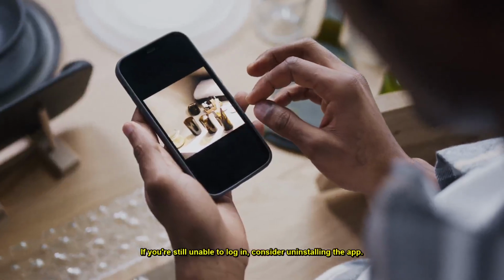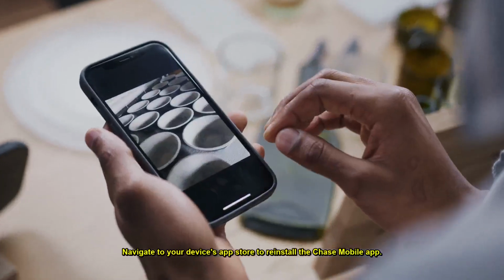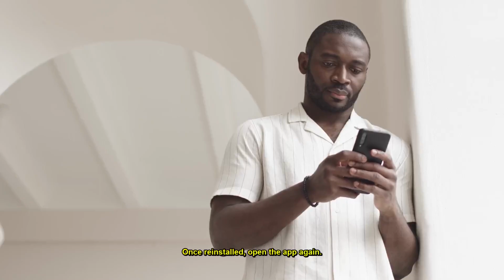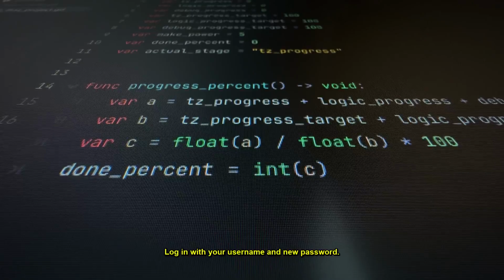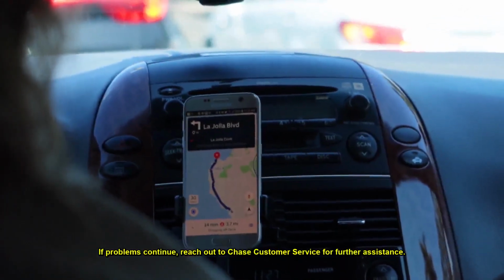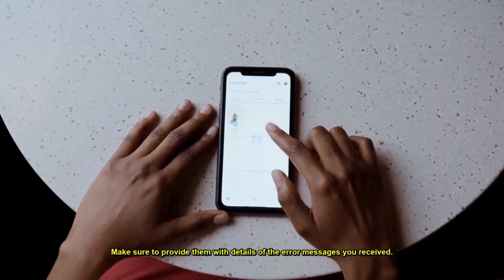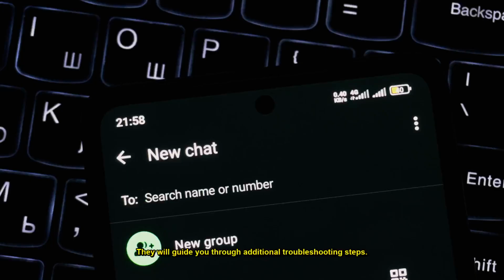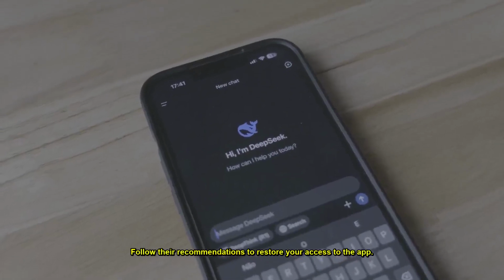How to restore your Chase Mobile app after authentication errors - Complete Guide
In this comprehensive guide, we’ll walk you through the steps to restore your Chase Mobile app after encountering authentication errors. If you’re struggling to access your account or facing login issues, this video provides easy-to-follow solutions to get you back on track. Learn troubleshooting tips, common fixes, and how to securely reset your credentials. Don't let authentication errors hold you back—watch now and regain access to your banking needs!